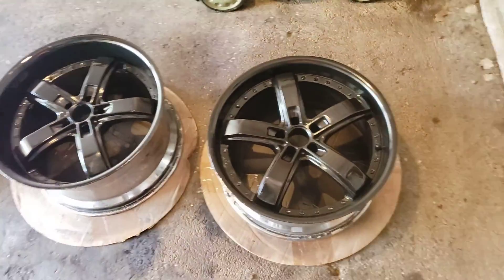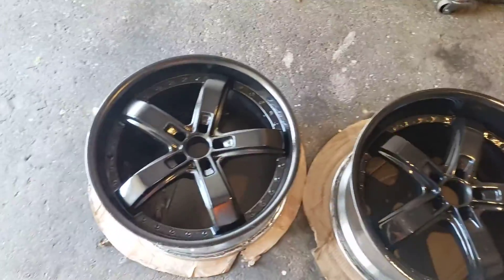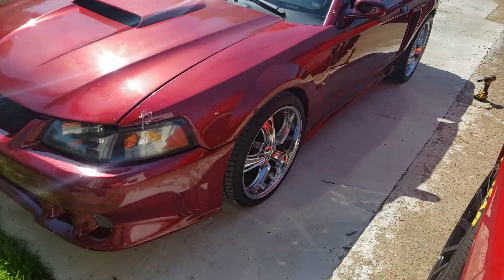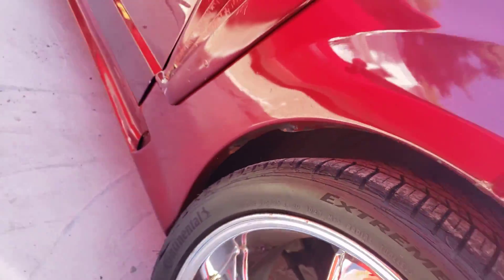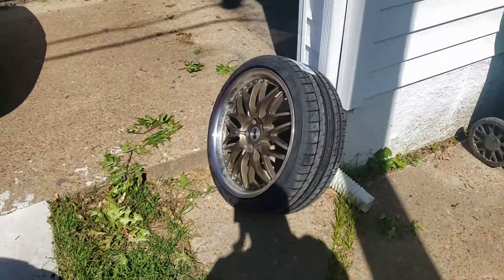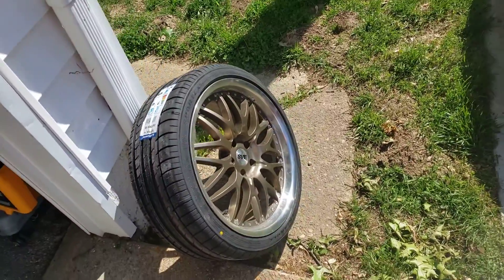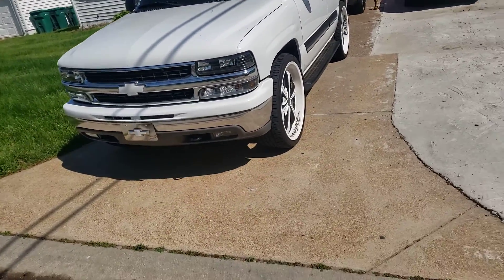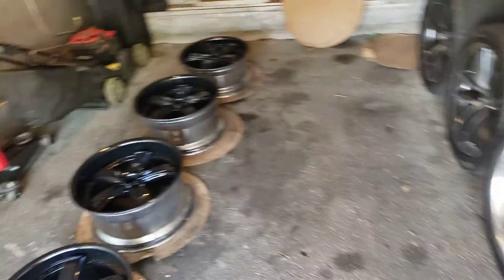UPGRADING RIMS!! Rim Day!!!!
Great day to upgrade my rims! I wasn't digging them chrome rims so u went with the staggered 20in SVE